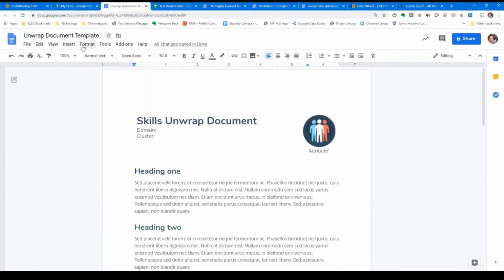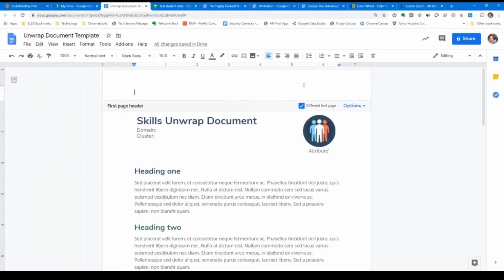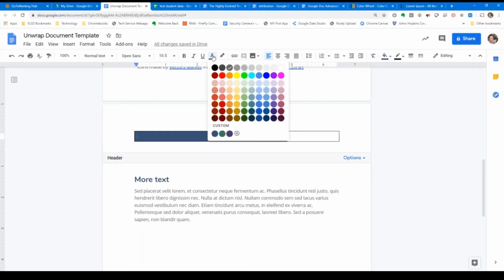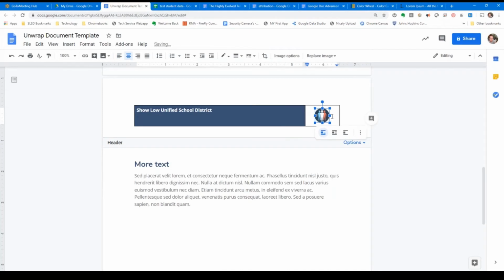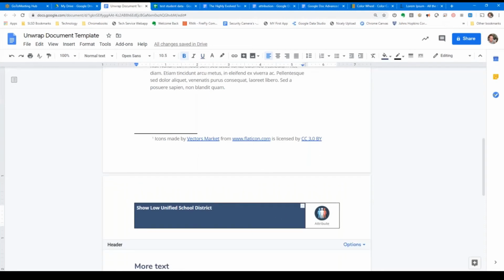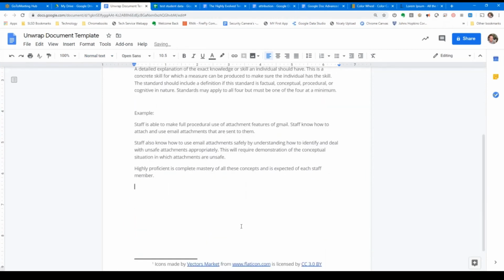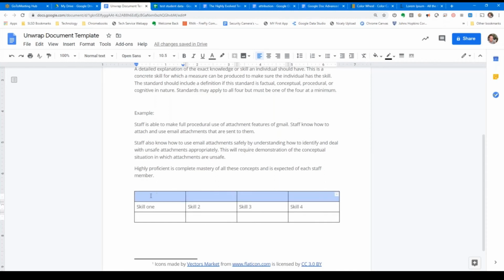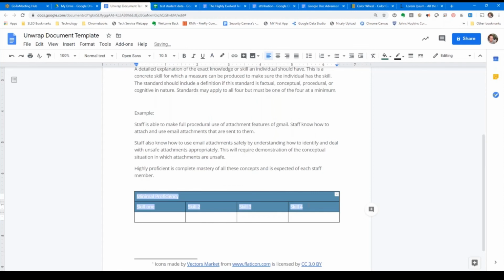Google Docs advanced part 3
A webinar given on advanced features of Google Docs.